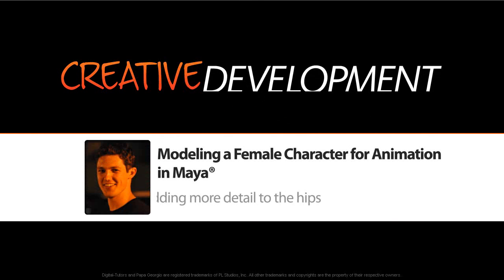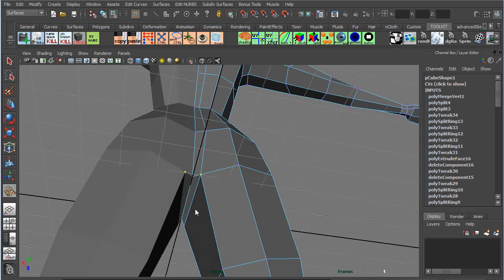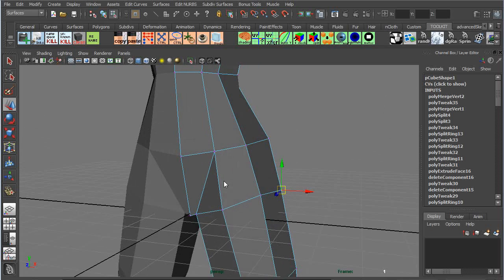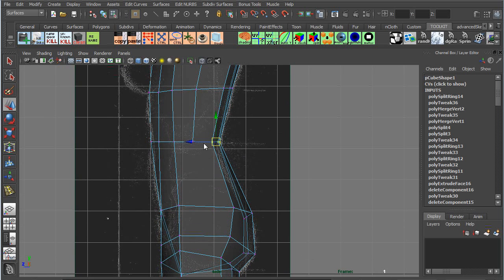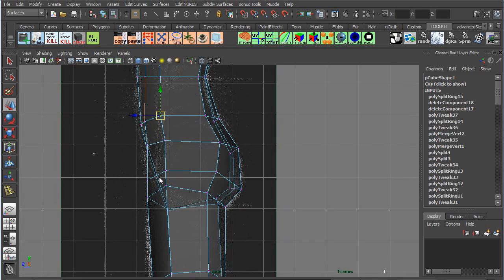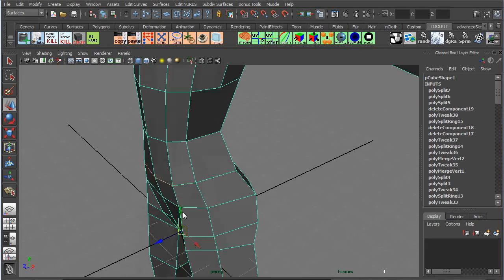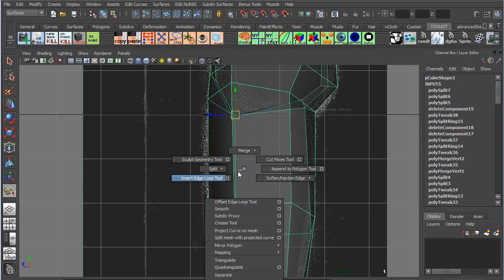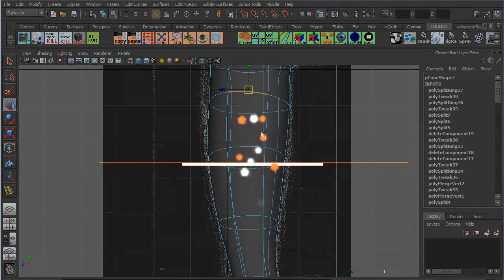04 Adding more detail to the hips